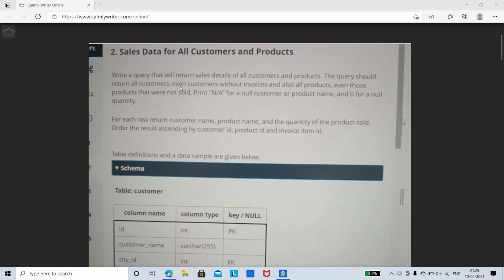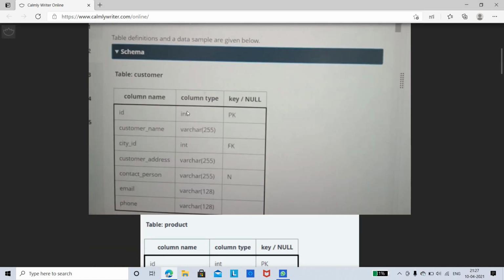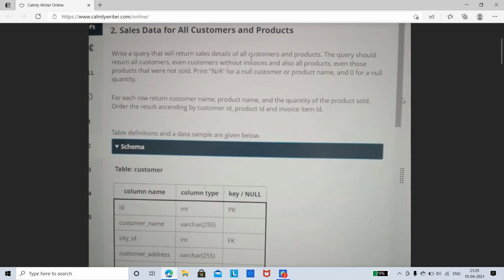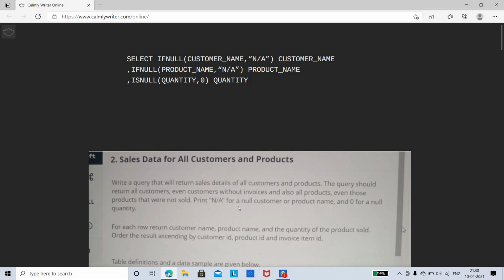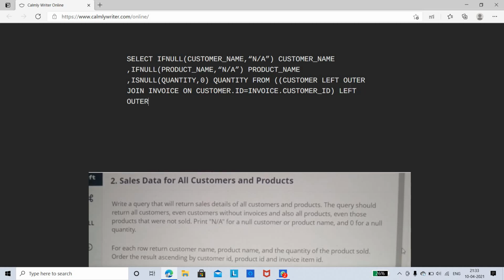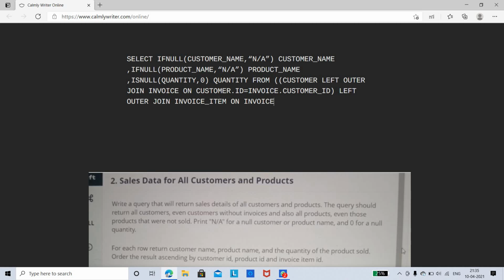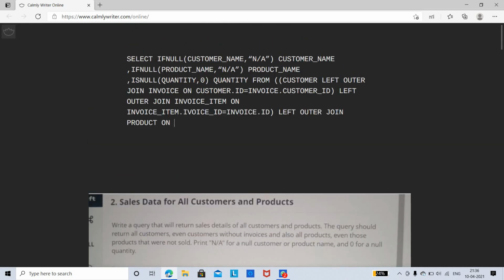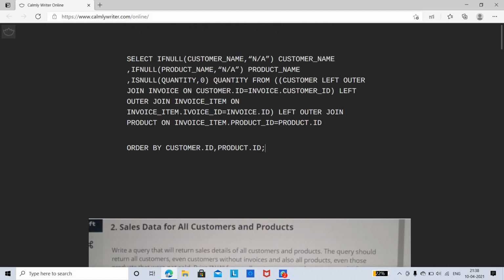SQL Coding 2 asked in Dunzo | Sales Data for All Customers and Products | Complete Solution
Company : Dunzo
SQL Coding 2 :
Sales Data for All Customers and Products
Answer)
SELECT IFNULL(customer_name, "N/A") customer_name, IFNULL(product_name, "N/A") product_name, IFNULL(quantity, 0) quantity
FROM ((customer LEFT OUTER JOIN invoice ON customer.id = invoice.customer_id) LEFT OUTER JOIN invoice_item ON invoice_item.invoice_id = invoice.id) LEFT OUTER JOIN product ON invoice_item.product_id = product.id
ORDER BY customer.id, product.id;

Complete Solution !!